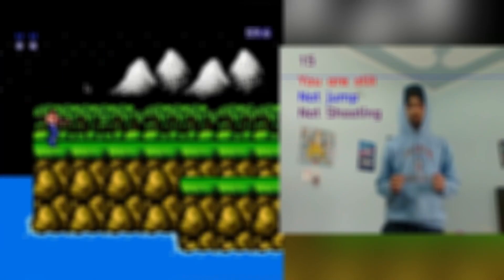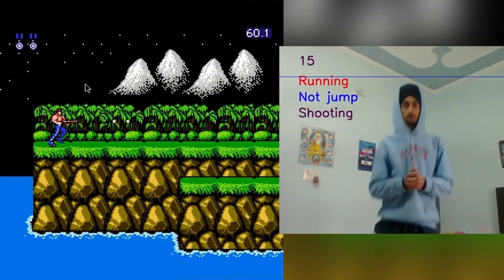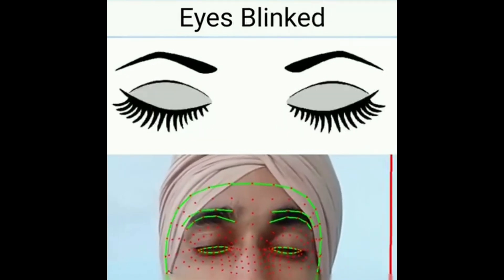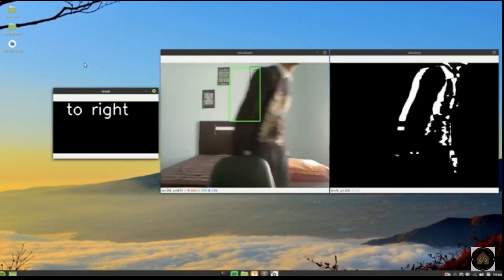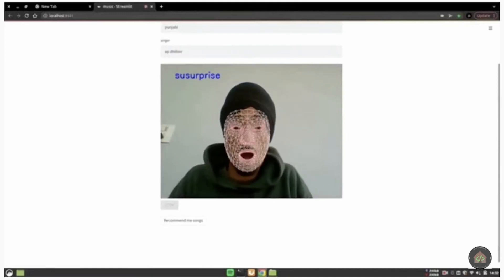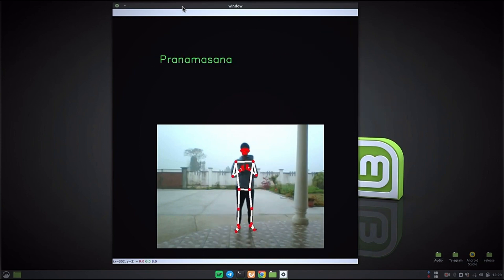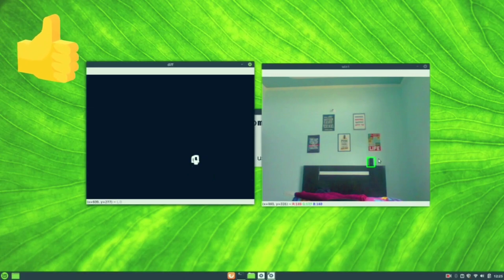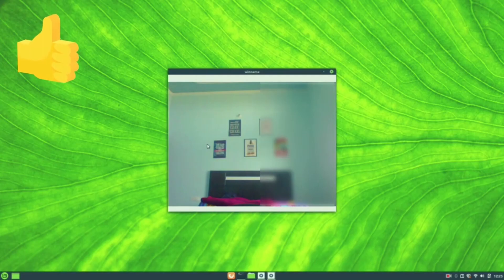Computer vision projects | minor projects | machine learning | college projects | with code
Hi, in this video I shown my favourite 6 projects with the add on idea to make usable as your minor project and if built better then could be used as major project too.
Hope you would find the projects helpful.